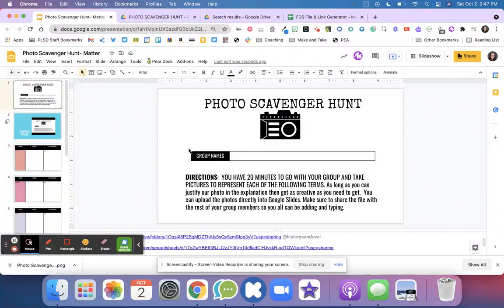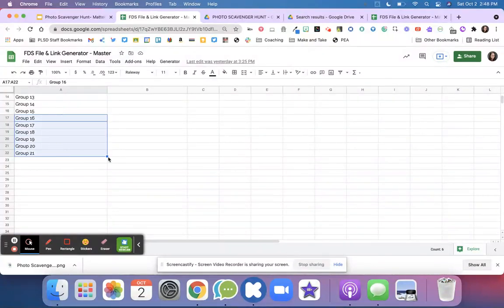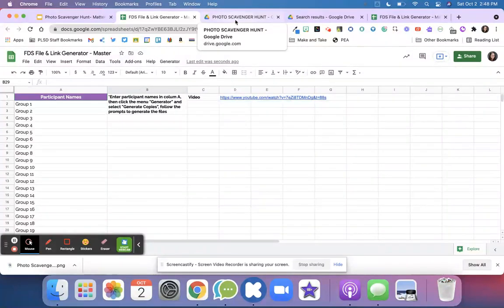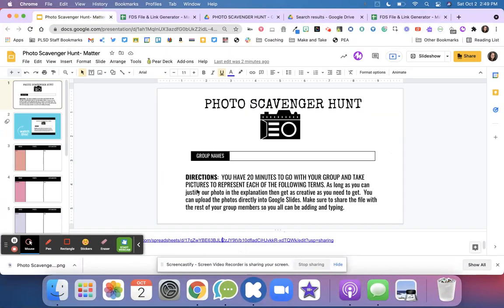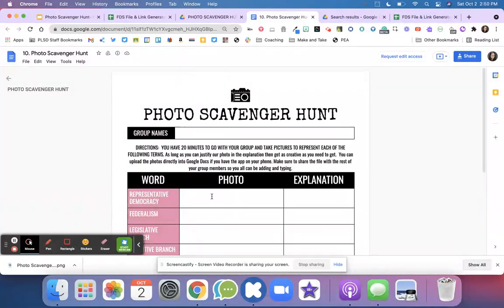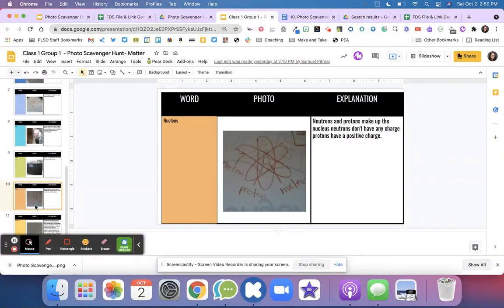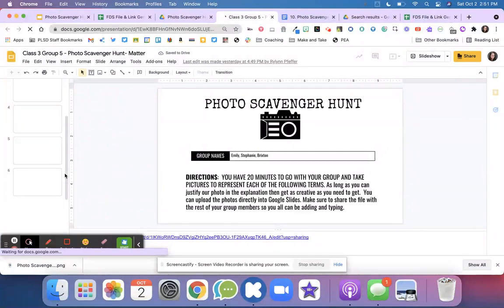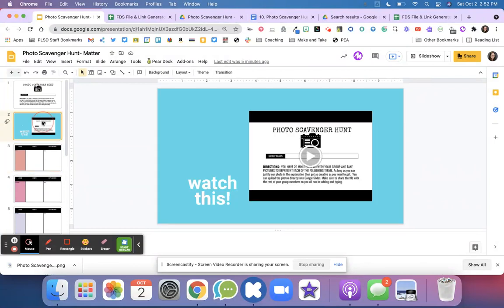Photo Scavenger Hunt- Teacher Video